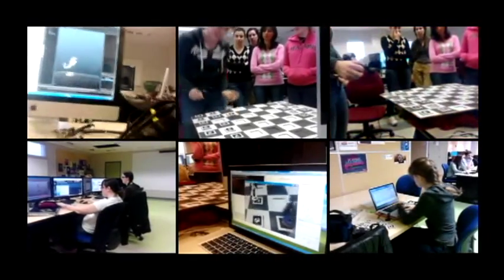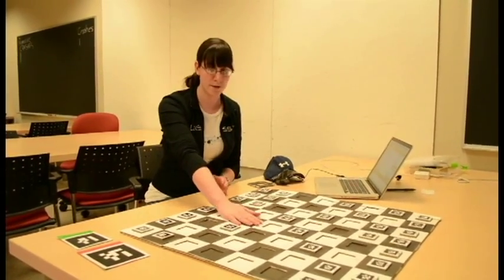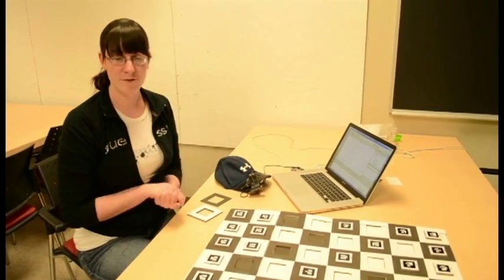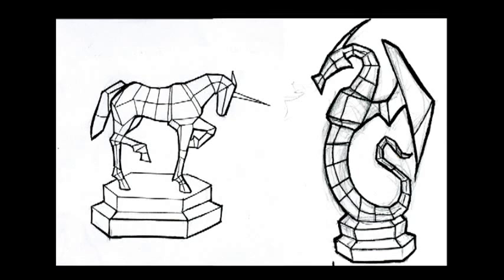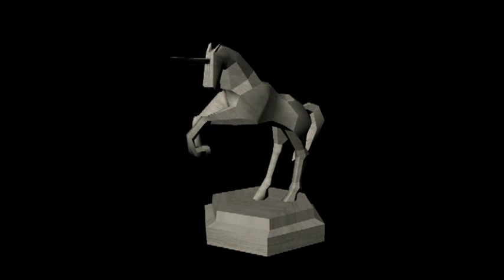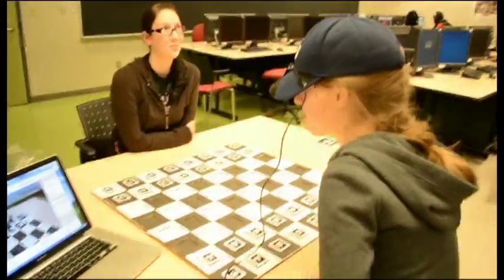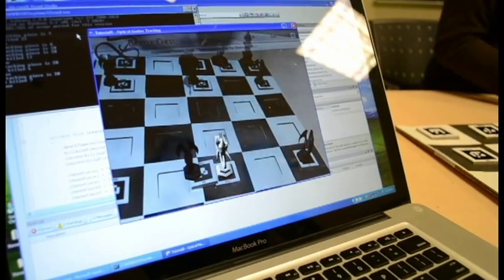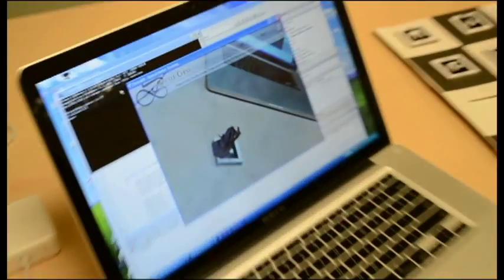Augmented Reality Chess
This was my group project for my Design Studio 3 class.  I was responsible for rigging all the characters and animating the death actions.  I also exported all of the models into FBX form in order for them to be brought into the Goblin XNA game.

Basically, through the use of augmented reality markers, you can see virtual chess pieces on the computer battling each other as you play the game in the physical world.

And shameless plug time...if you would like to see more of my work, please head over to my portfolio